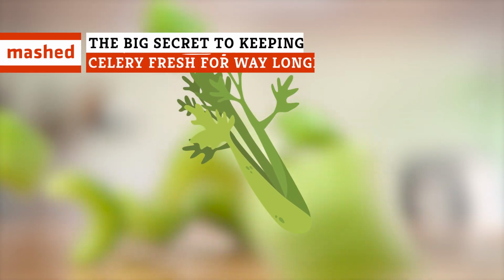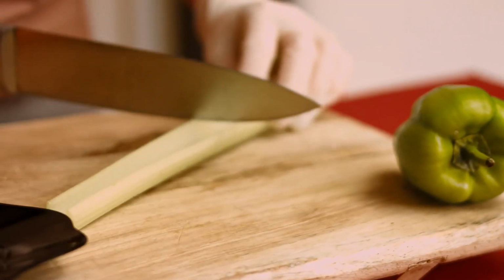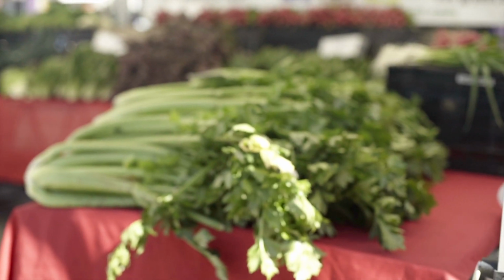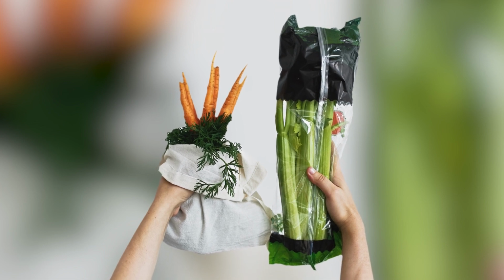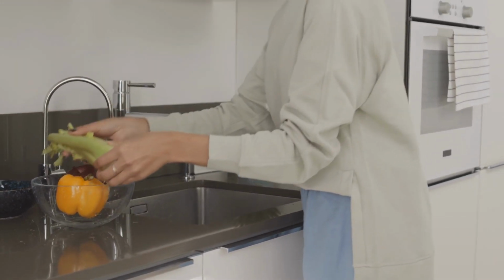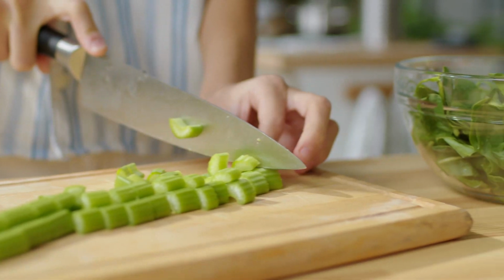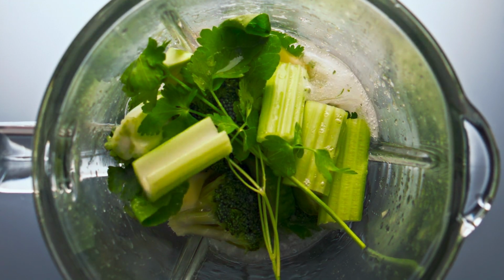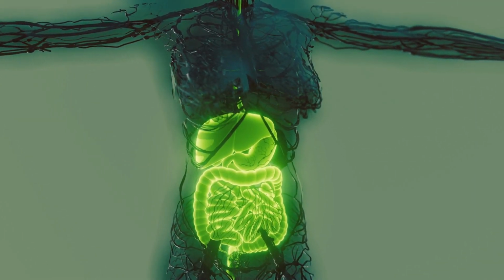The Big Secret To Keeping Celery Fresh For Way Longer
Celery is the crunch in your tuna salad, the log in your ants on a log, and an anti-inflammatory, low-calorie veggie that's high in antioxidants. But if your recipes call for just a rib or two, how do you store the rest of the stalk to keep it fresh for weeks to come?

Voiceover by: Ally Johnson